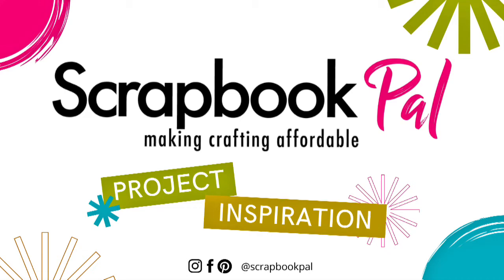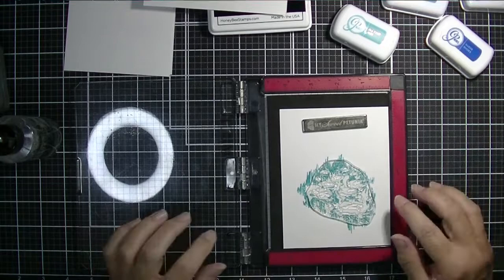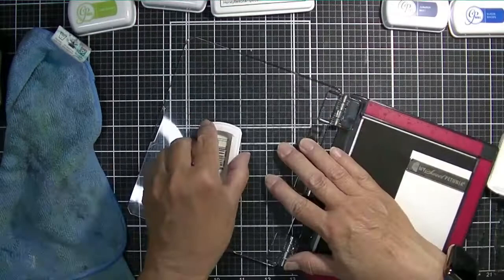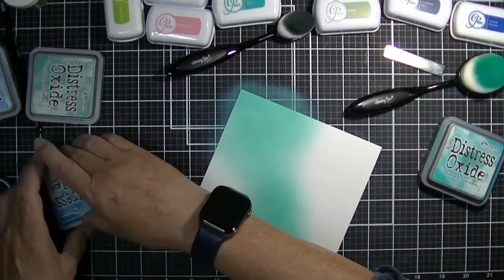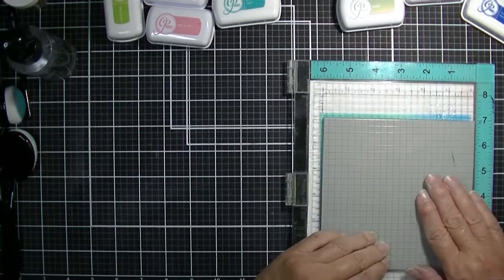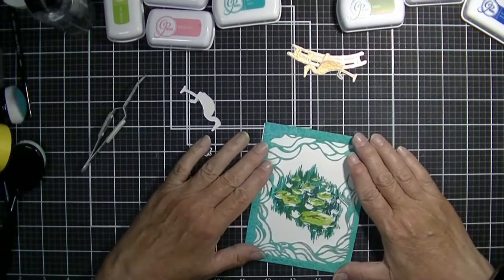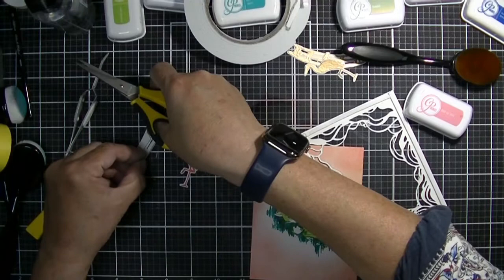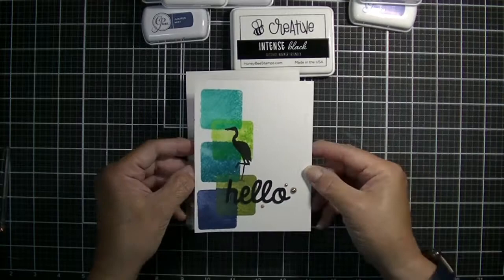Hero Arts | Impressionist Water Lillies HeroScape Cards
Experiment with ink colors and create a variety of unique impressionist water lily scenes using the Hero Arts Impressionist Water Lilly Heroscape stamp and die set.

Supply List:
Hero Arts - Clear Stamps - Impressionist Water Lilies HeroScape

Hero Arts - Cling Stamps - Inverse Bubbles Bold Prints

Catherine Pooler Designs - Mini Ink Pad Set - Paradise Found

Catherine Pooler Designs - Mini Ink Pad Set - Life of the Party

Catherine Pooler Designs - Mini Ink Pad Set - Date Night

3L - Scrapbook Adhesives - Crafty Foam Tape - White, 13 ft

Ranger Ink - Tim Holtz - Distress Oxide Ink Pad - Mermaid Lagoon

Ranger Ink - Tim Holtz - Distress Oxide Ink Pad - Peacock Feathers

Ranger Ink - Tim Holtz - Distress Oxide Ink Pad - Salty Ocean